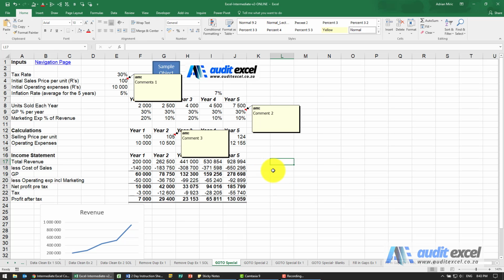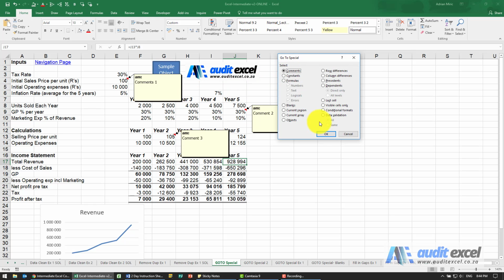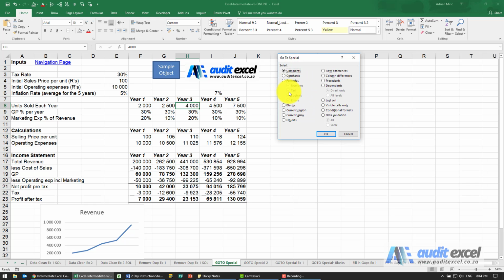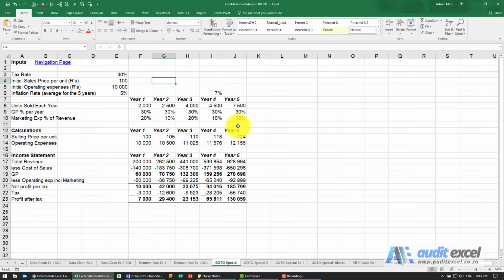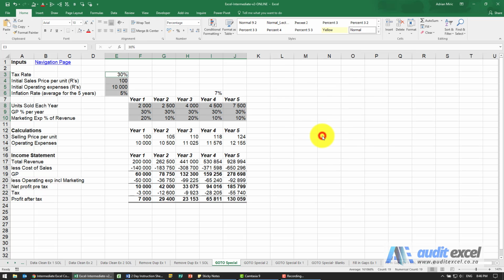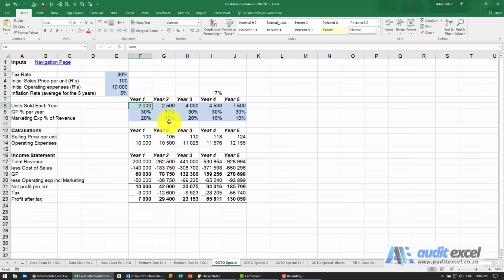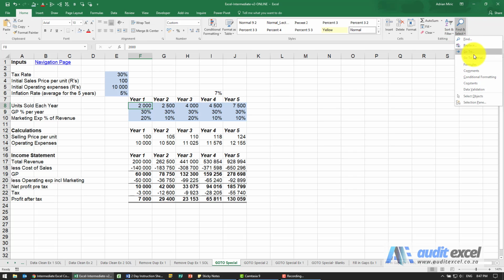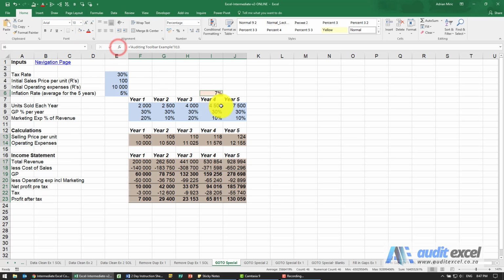Show all the Excel cells with values, formulas, comments or objects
00:00 Show all Excel cells with ... in them
00:10 GO TO Special cells in Excel
00:20 Show all Excel cells with comments/ notes in them
00:40 Delete comments from multiple cells at the same time
00:55 Show all objects in Excel (pictures, charts, buttons)
01:15 Delete all the objects on top of Excel cells
01:50 Show all cells with values in them (number/ text only, no formula)
02:18 Change color on cells with values in them
02:30 GO TO Special/ Find Replace not working over all cells
03:14 Show all cells with formula in them in Excel

A hidden tool in Excel that allows you to show all the cells in an Excel sheet that contains certain things e.g. all the cells with just numbers in them, or just text. Can also look for all the cells that contain a formula (starts with an = sign). Also useful for showing all the cells that contain a comment or note, or all the objects that get placed on a sheet (pictures, buttons, charts etc).